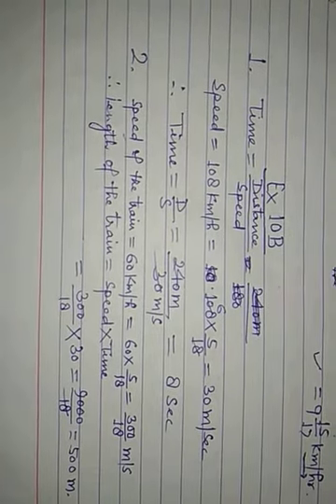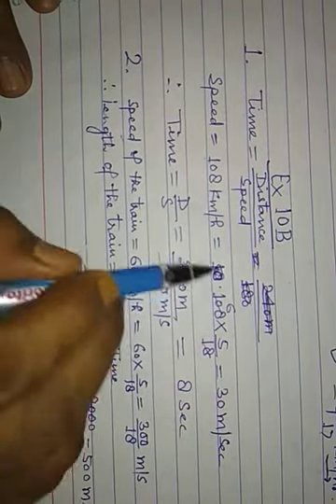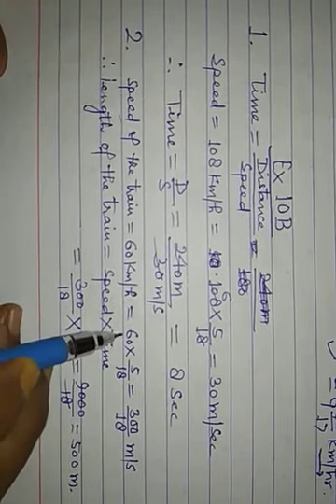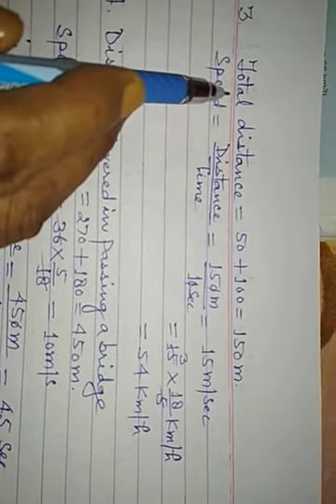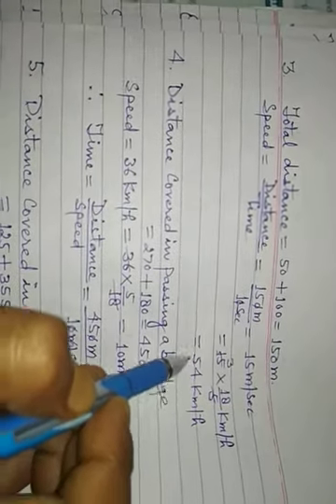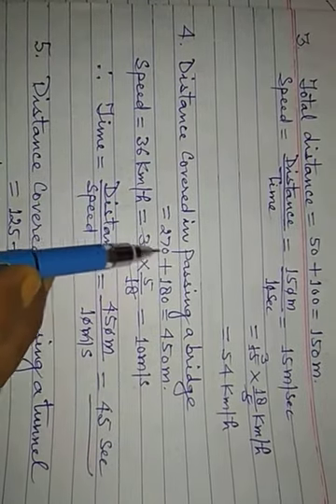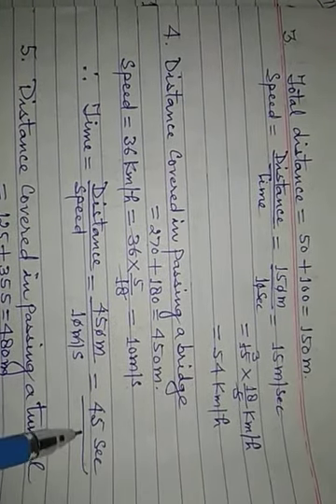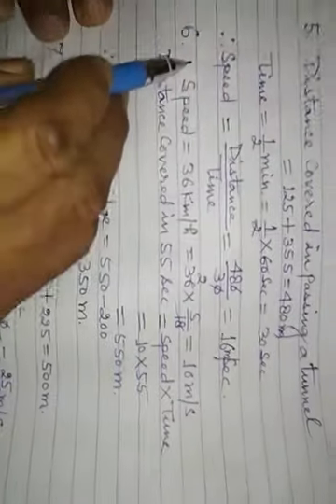ICSE class 7, "Speed, distance and time"